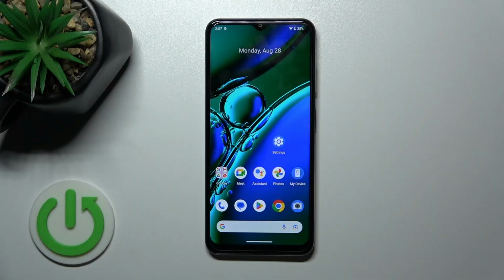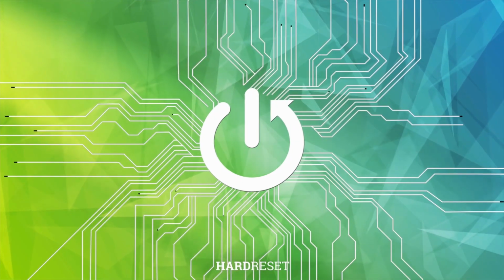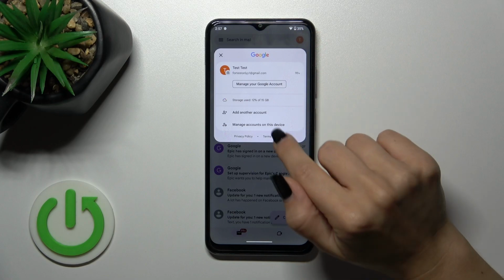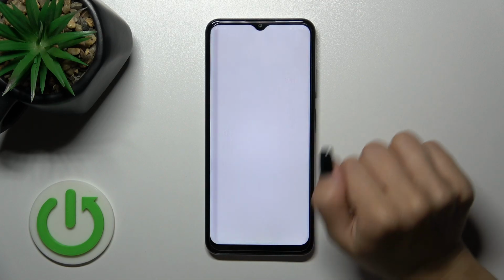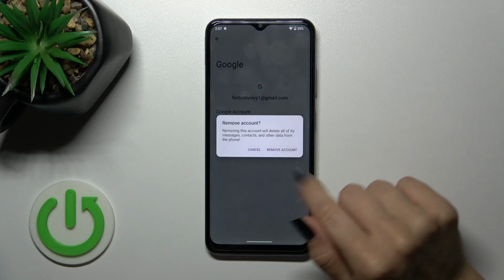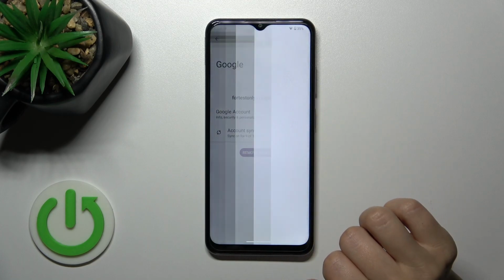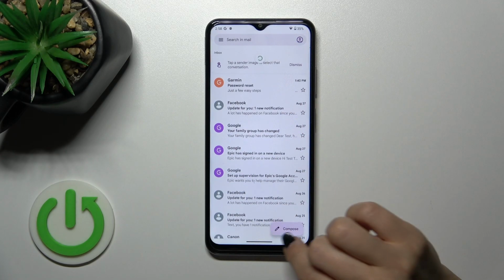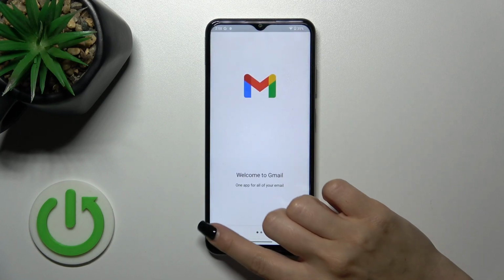How to Logout from Gmail NOKIA G42? – Remove Google Account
Let us show you how to log out of your NOKIA G42 Gmail account with a tutorial! The tutorial above will guide you through every step of the process of logging out of your Gmail account on your NOKIA G42; so let's go ahead and follow the steps shown and log out of your Gmail account on your NOKIA G42.

How to log out of Gmail in NOKIA G42?
How to turn off Gmail in NOKIA G42?
How to delete Gmail in NOKIA G42?
How to disable Gmail in NOKIA G42?